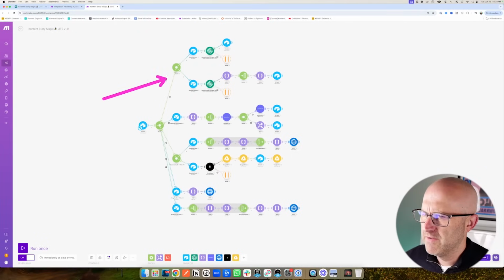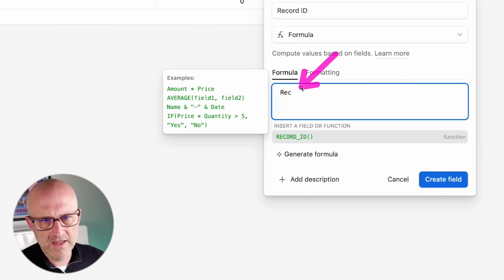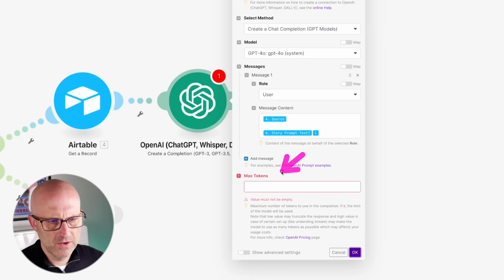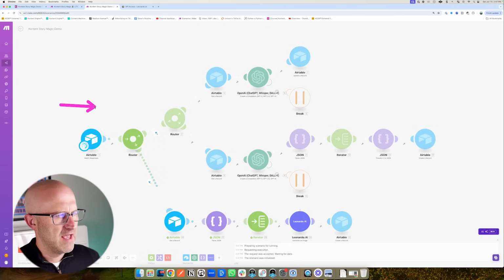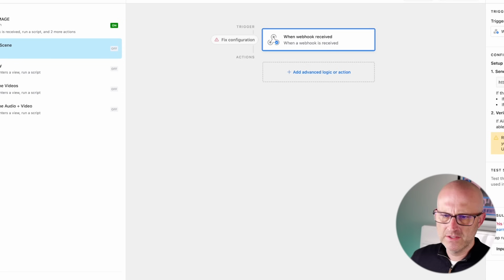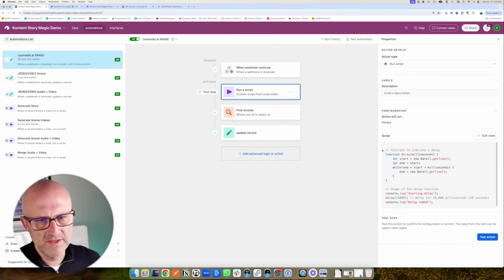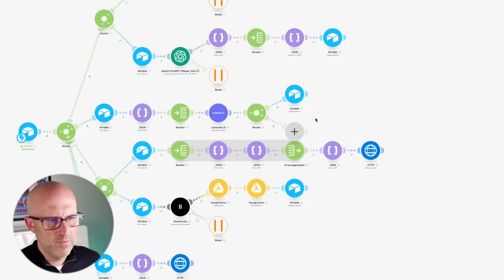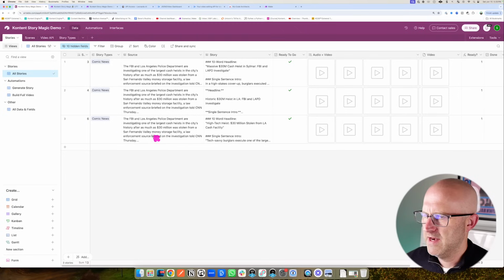FACELESS Videos 100% Automated (Make, ChatGPT, ElevenLabs)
In this video I show you how to completely automate FACELESS videos using Make, Leonardo AI, Airtable, ChatGPT, ElevenLabs, and JSON2Video. I build everything from scratch!!

Here's a link to the prompts and JSONs used in the videos